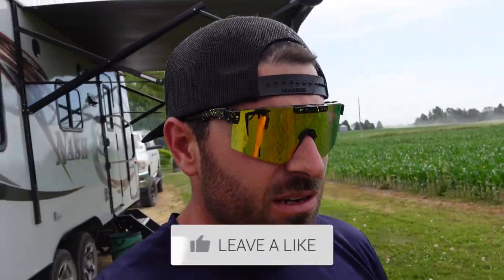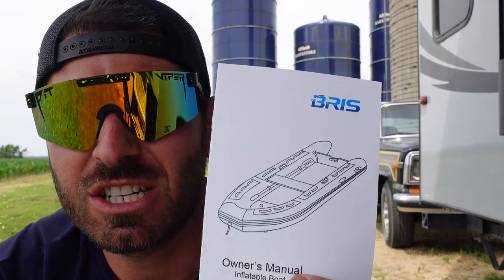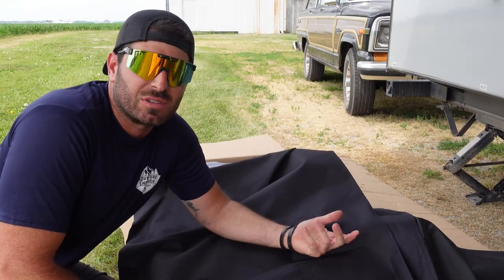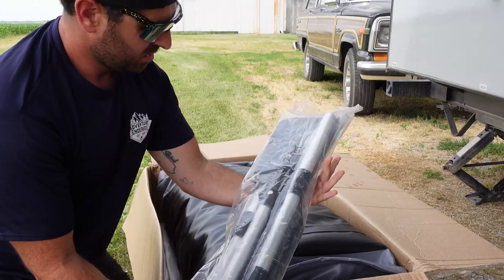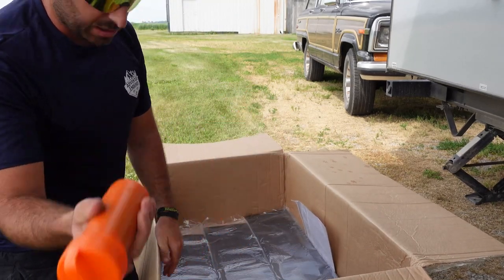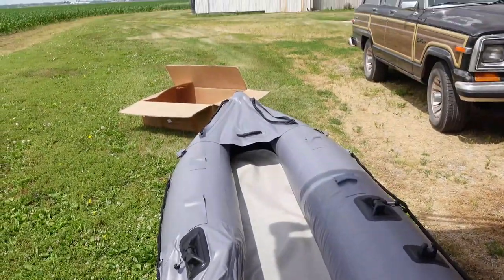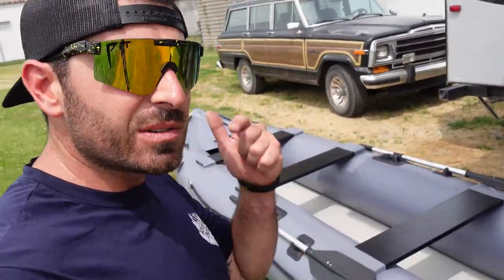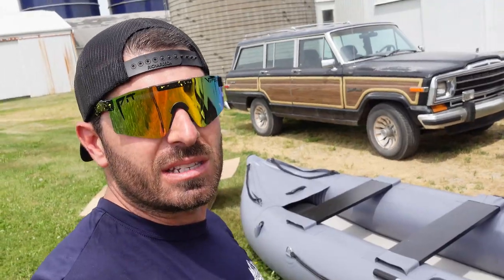Better Than A Paddle Board (Full Time RVers) || Kaboat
We bought a boat, and it's better than a paddleboard. Full time RVers are always debating over the best personal watercraft. We believe we found it, it's a Kaboat made by Bris. It's like a canoe and a kayak combined.

As full time RVers we are constantly looking for ways to have fun that are cheap and sustainably. One of the best ways is to get out on the water. Rvers are always debating on what is the best option, paddleboard, kayak, or canoe. Well, we found something that is right in the middle. This kaboat made by Bris, packs down small, has multiple rowing configurations, a large cargo capacity, and the option for an outboard motor.

BRIS KABOAT

OUR 12 VOLT PUMP

INNER TUBE

FPRT235XTX